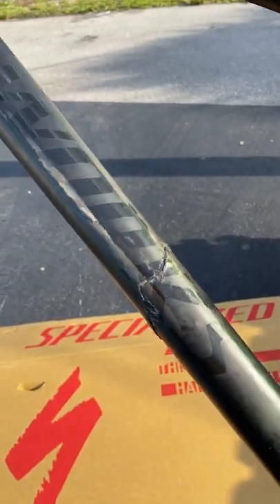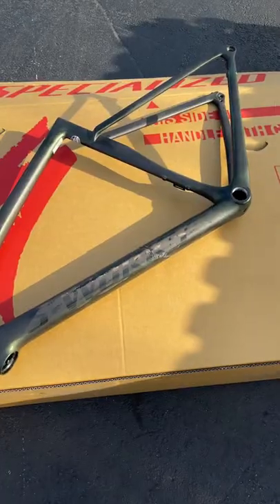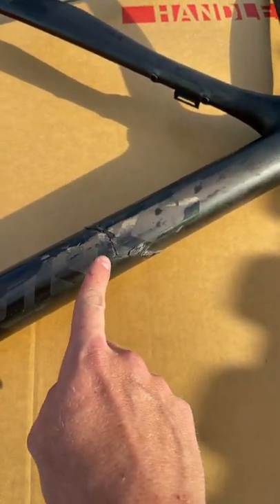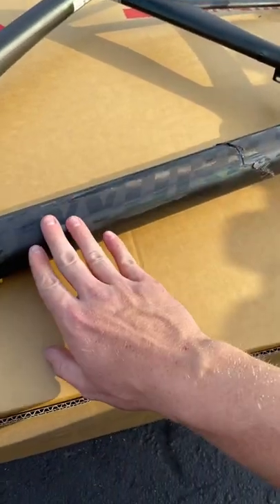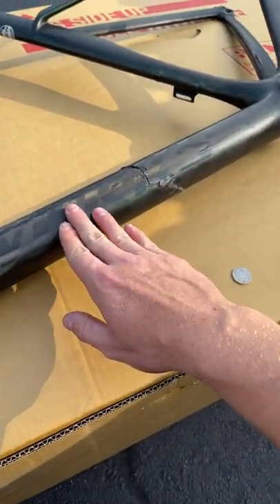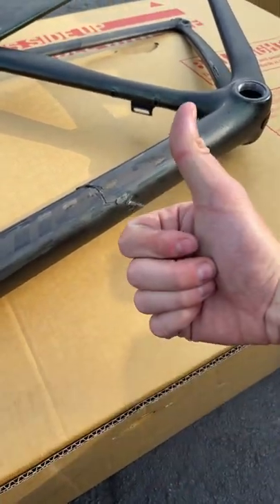*COIN TEST* DOES YOUR CARBON FIBER BIKE HAVE A CRACK?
Quick home trick to see if you frame has a crack in it